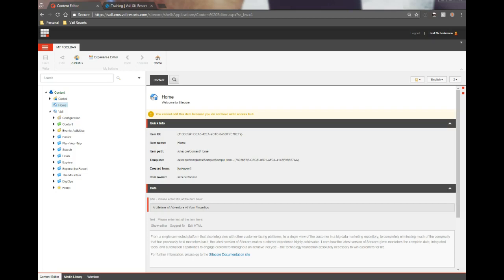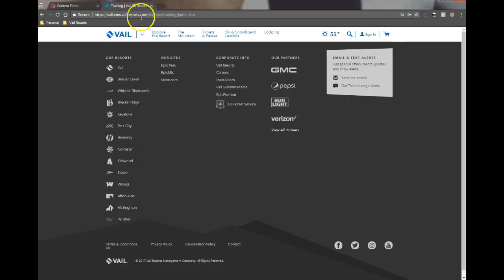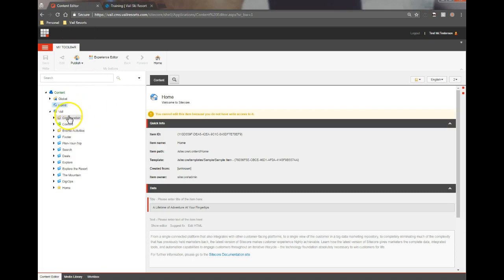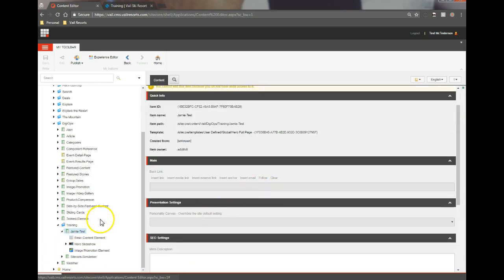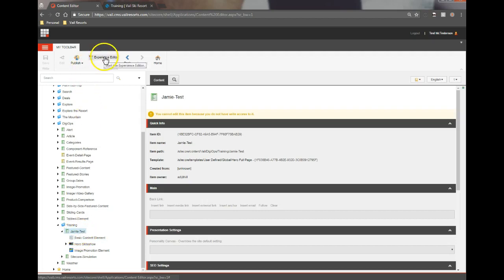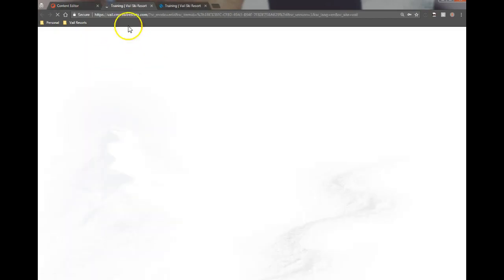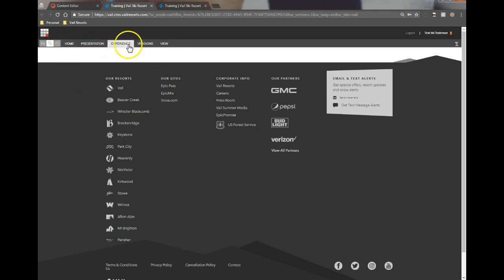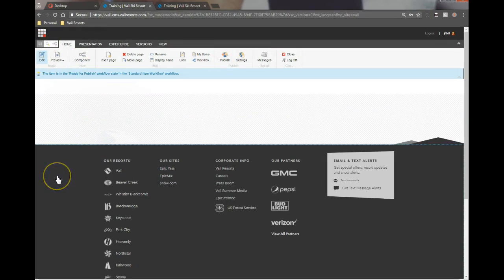Experience Editor: Overview | When & Why EE?